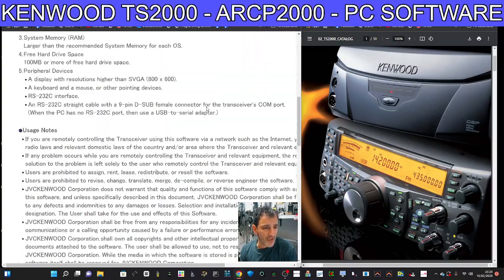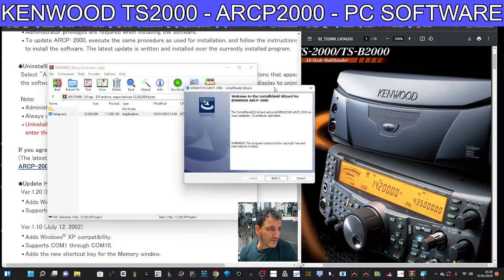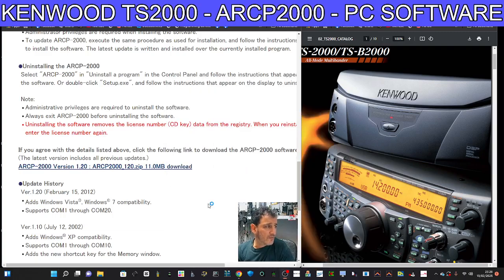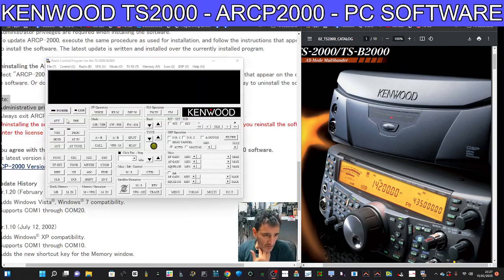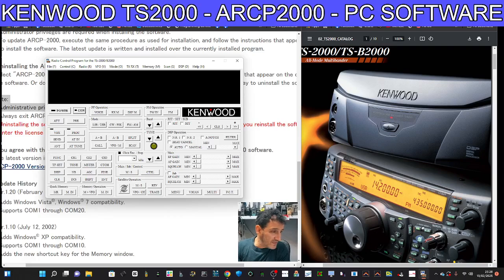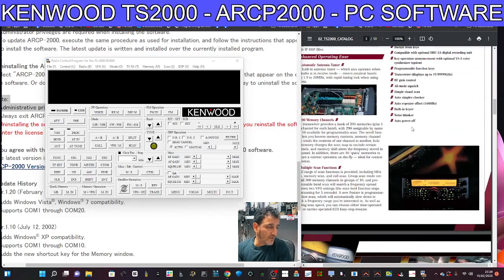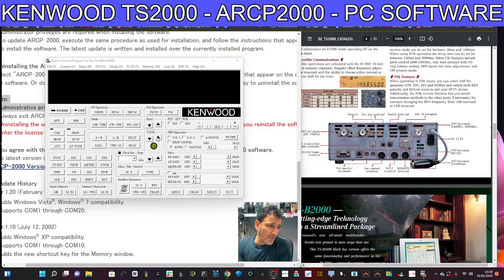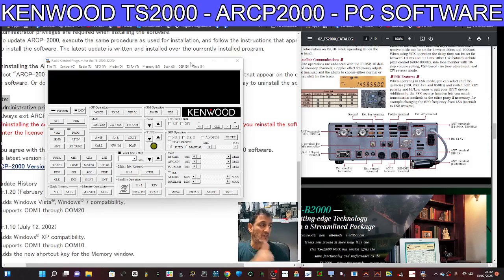KENWOOD TS2000 - ARCP2000 - PC SOFTWARE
DOWNLOAD ARCP-2000 SOFTWARE
ACTIVATION CODE
200K55123456AVTF